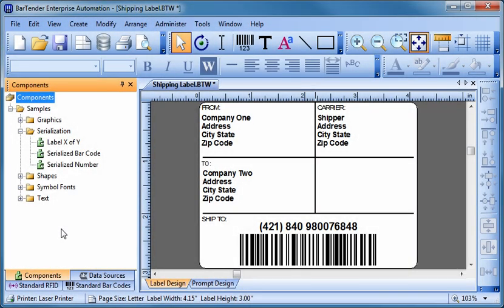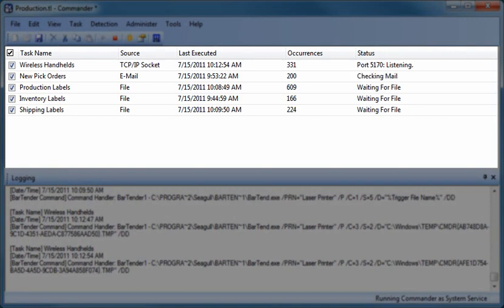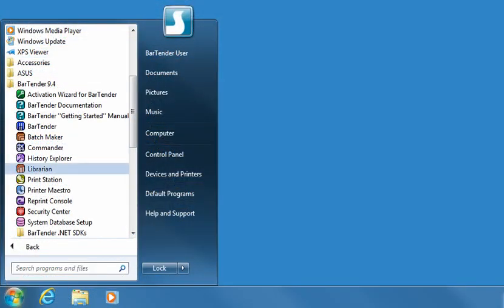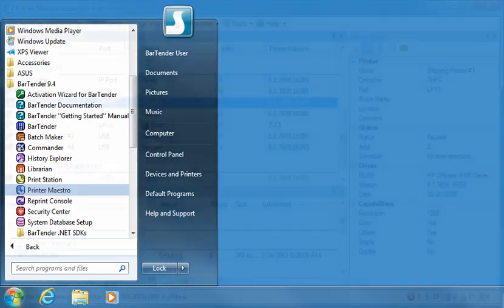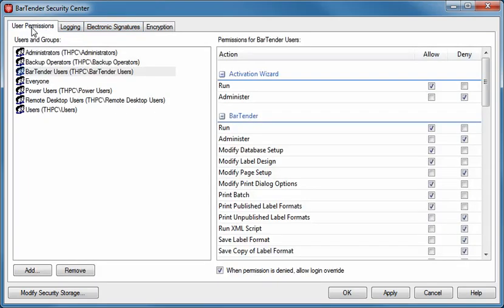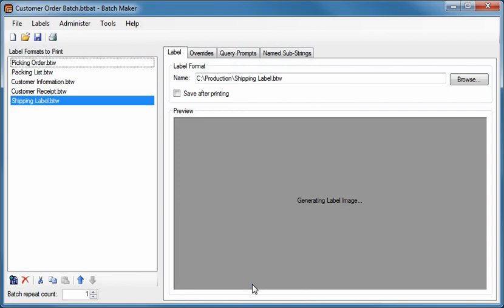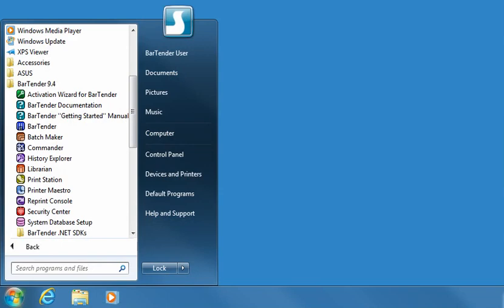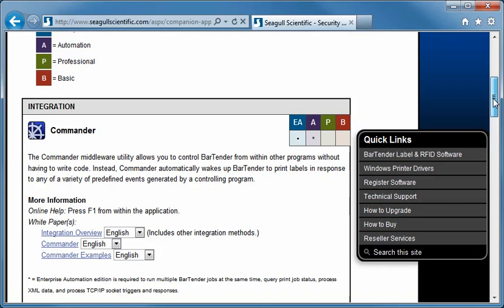Introduction to the BarTender Companion Applications for BarTender Software (Tutorial)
An overview of the companion applications for BarTender.